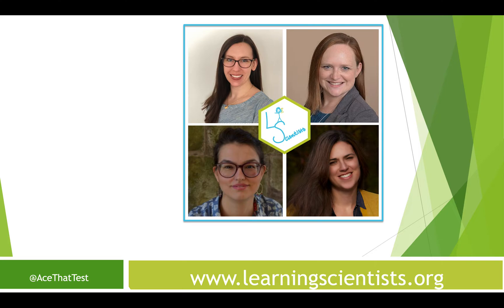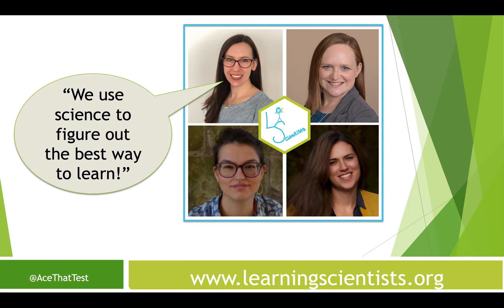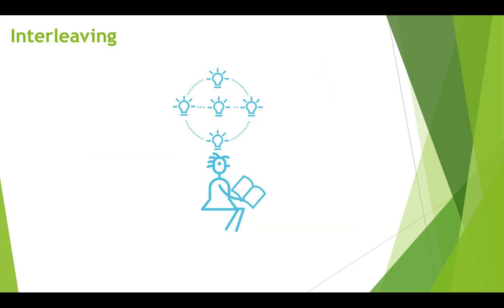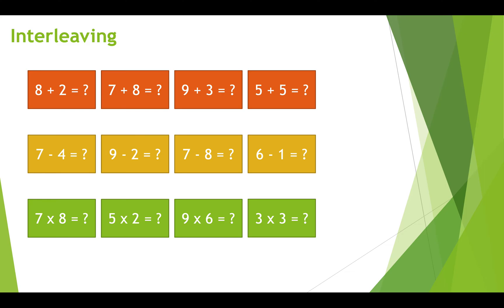Interleaving: A Video for Students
In this video, Dr. Megan Sumeracki explains interleaving for students.